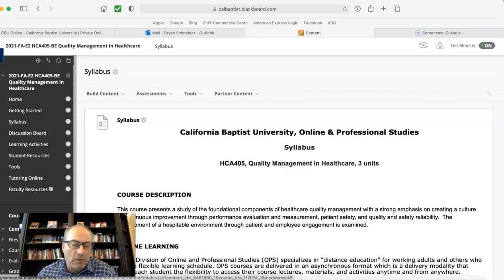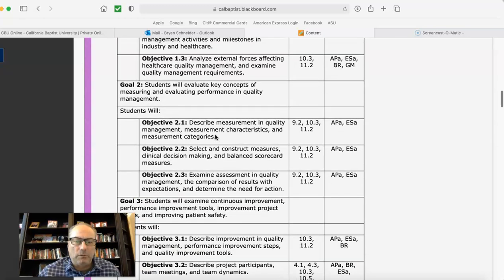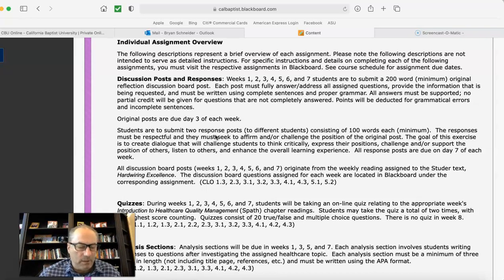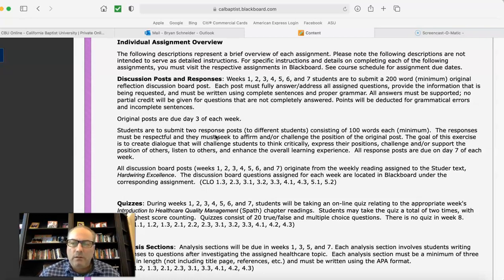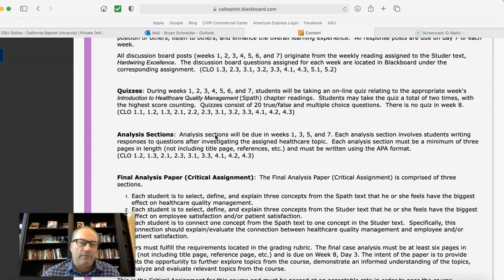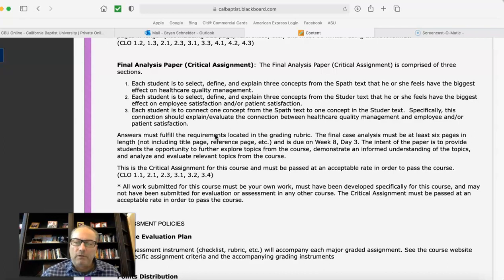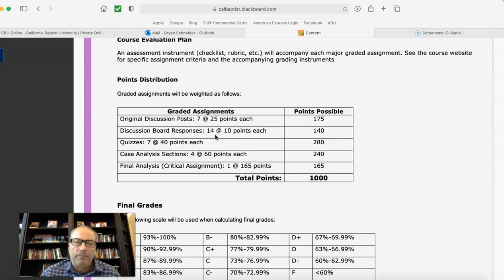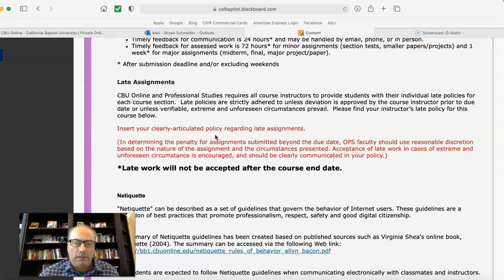HCA 405 Quality Management in Healthcare Course Intro